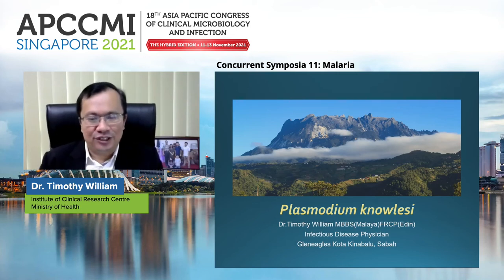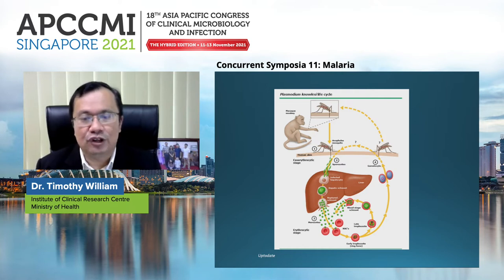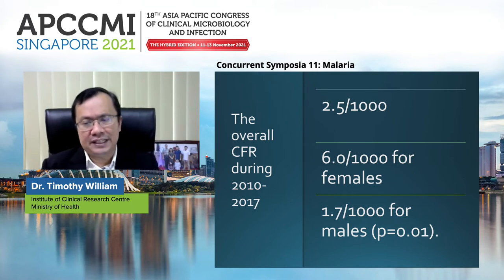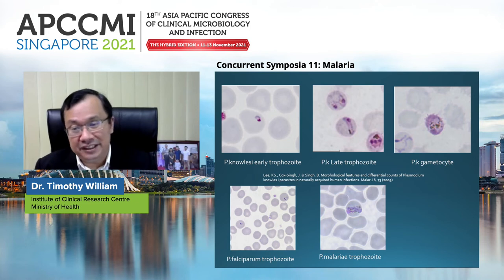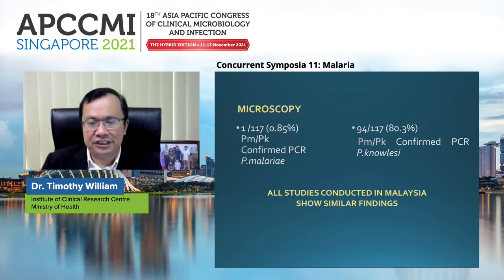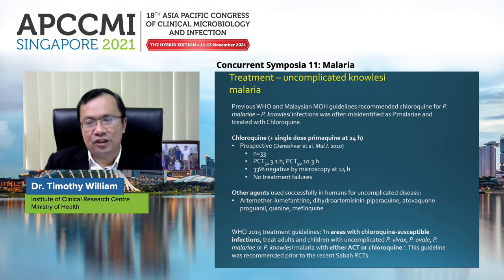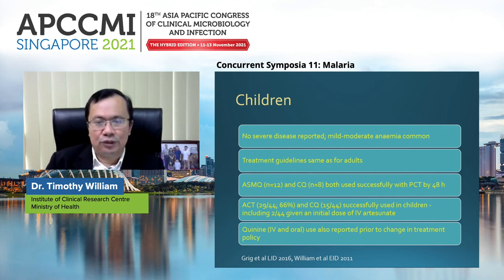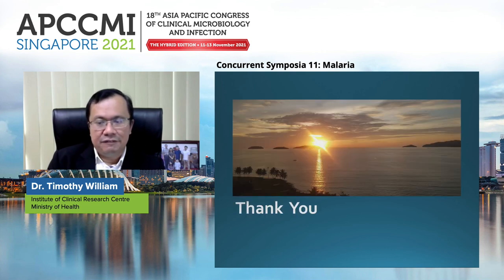Plasmodium Knowlesi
Concurrent Symposia 11
Malaria
Chair: A/Prof Kevin Tan, Singapore, Dr Limin Wijaya, Singapore

Dr Timothy William, Malaysia